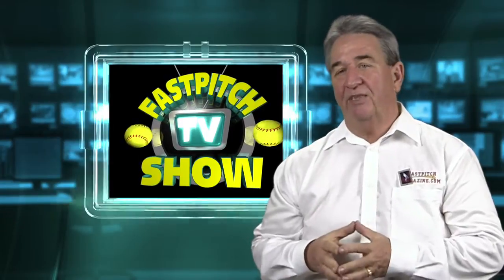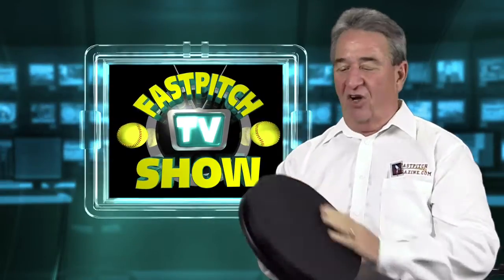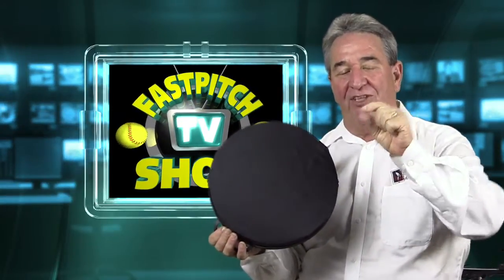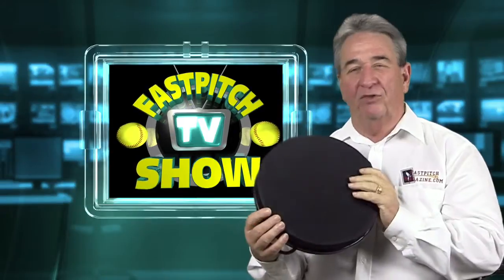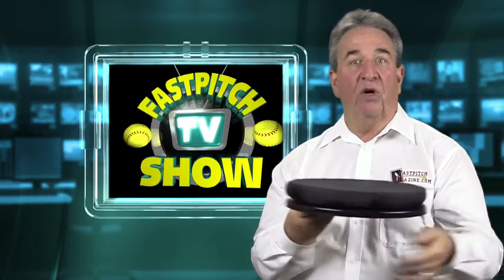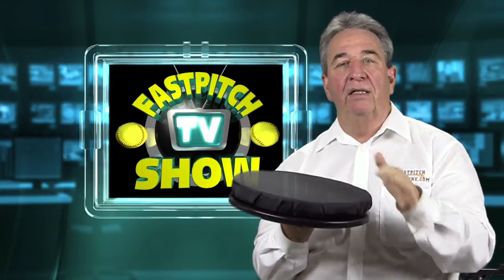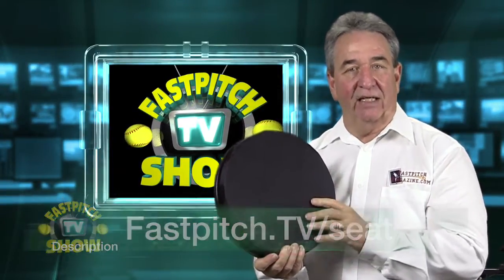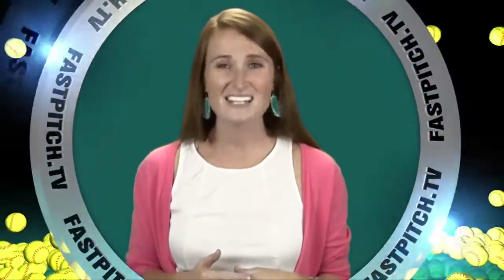Turn Any Bucket Into A Great Ball Bucket With This Cushioned Seat -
Great thick foam cushion for comfort.
In Stock And Ready To Ship - Will leave my Texas warehouse the next business day